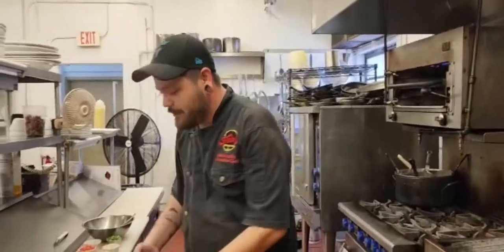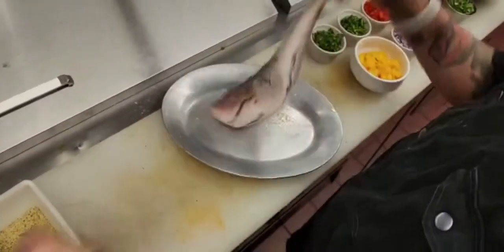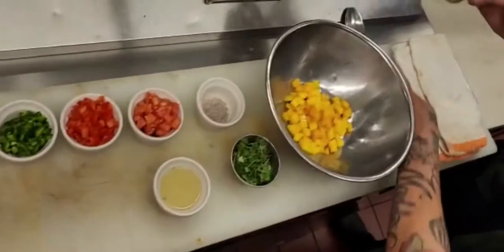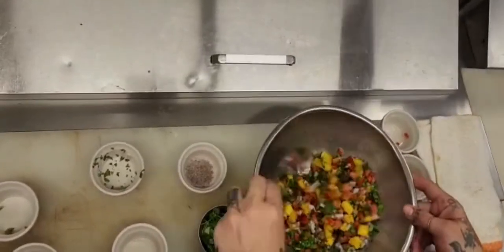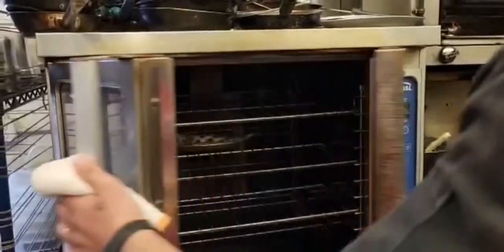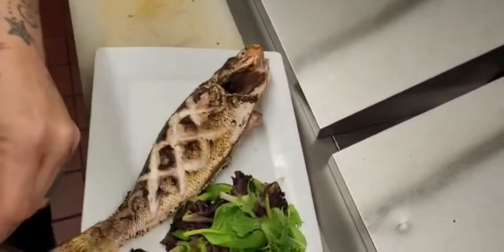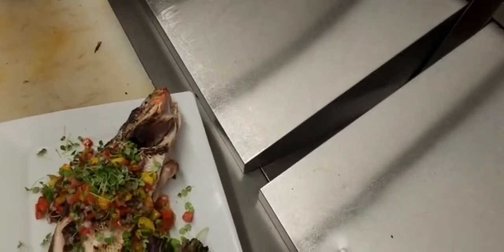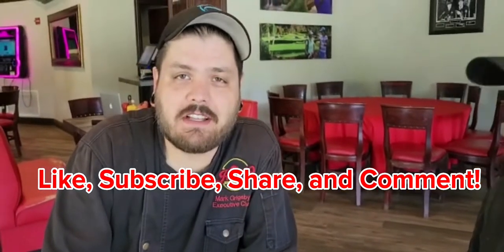Lemon Pepper Snapper!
This weekends preview specials video is Lemon pepper grilled snapper!

We will see YOU this weekend at Hole 19 Scratch Kitchen + Bar located in Miami Springs, FL📍